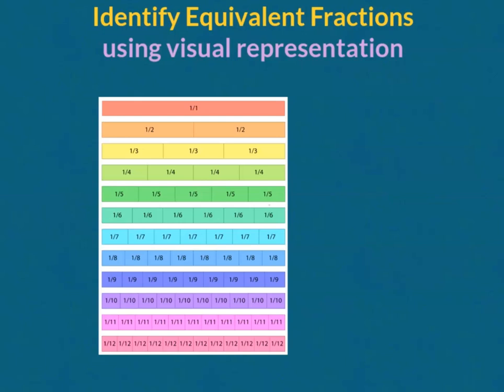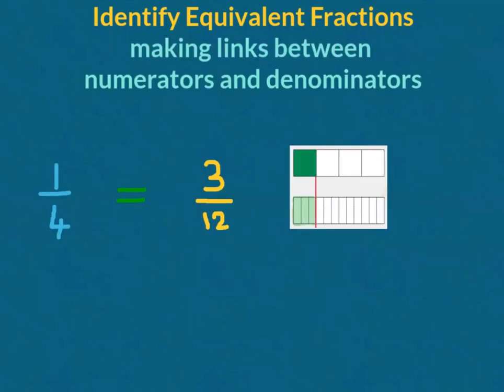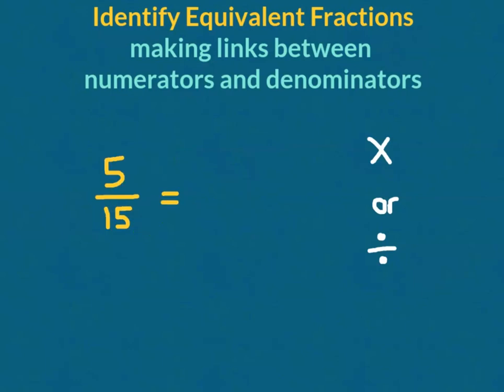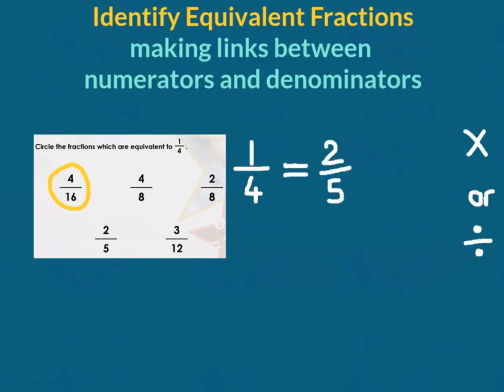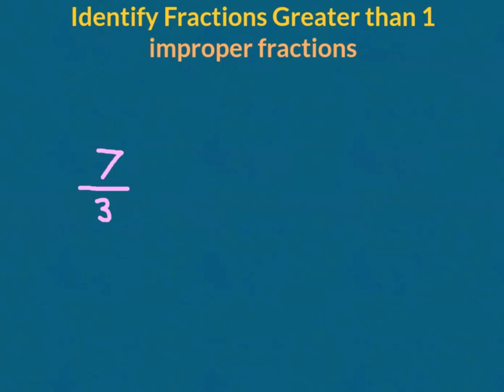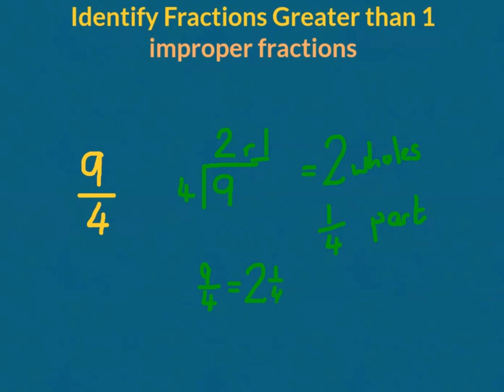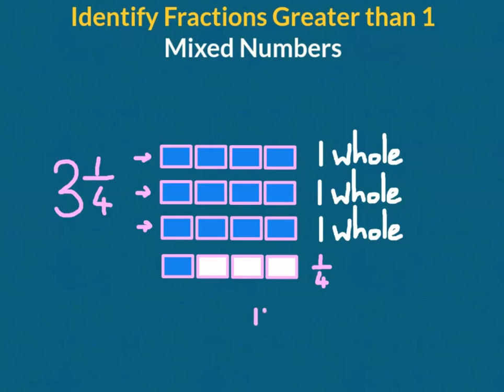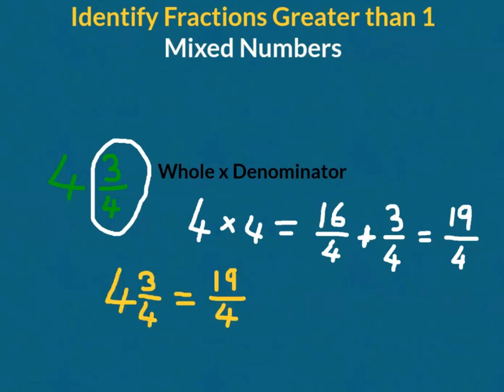Fractions Round Up